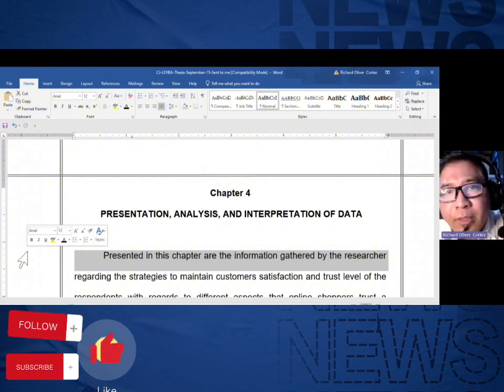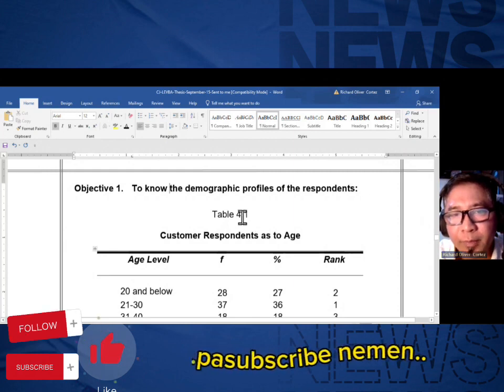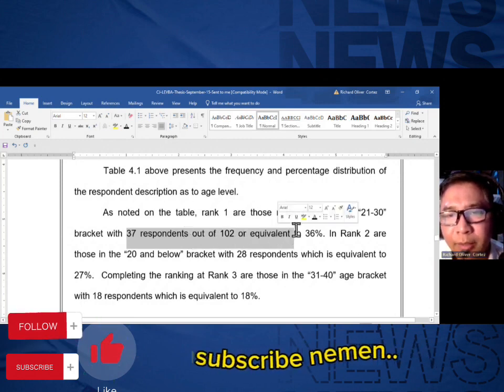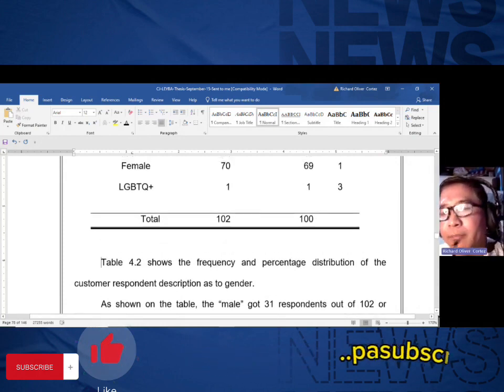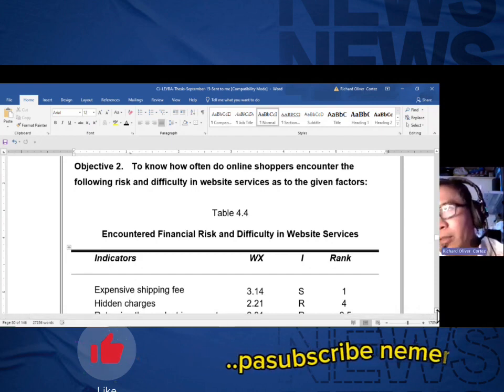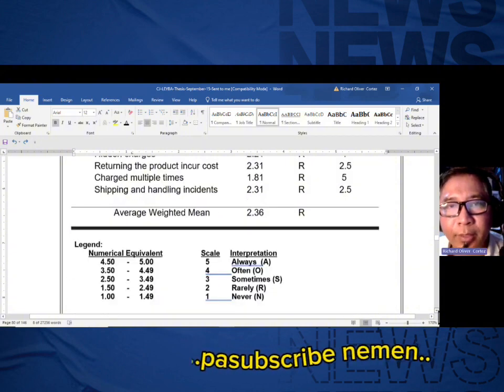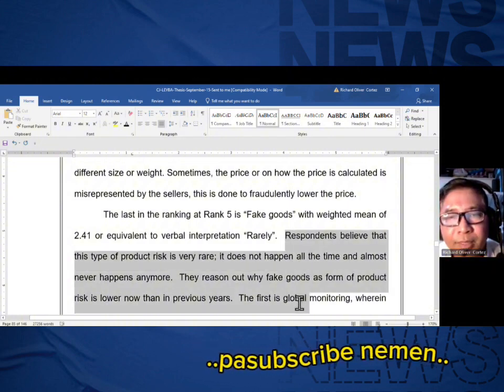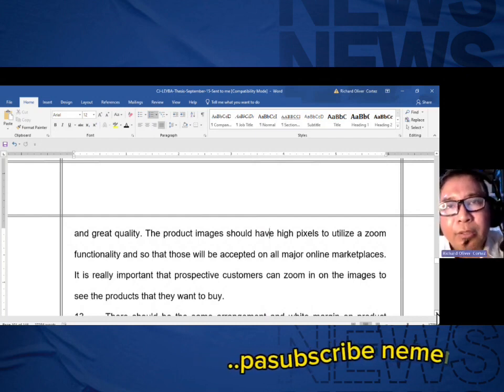LESSON: Writing Chapter 4 of a research paper